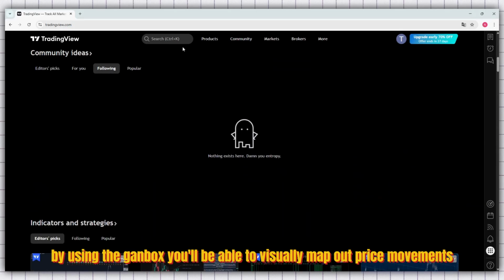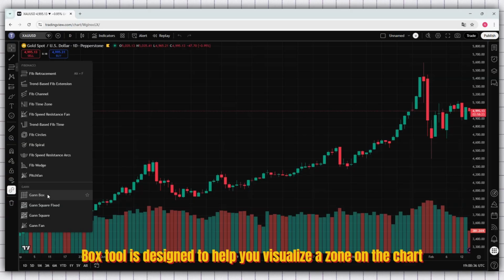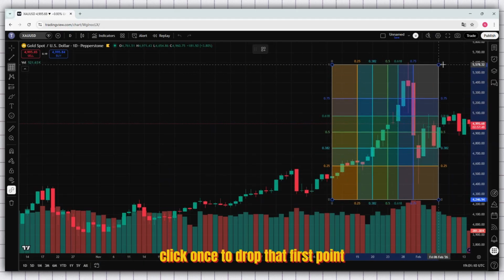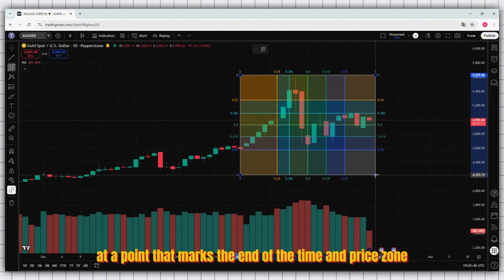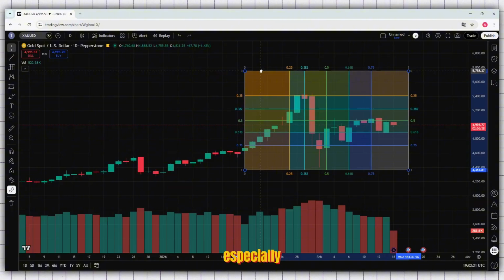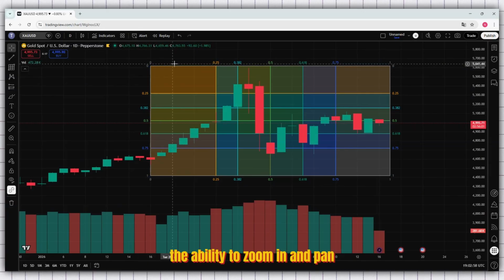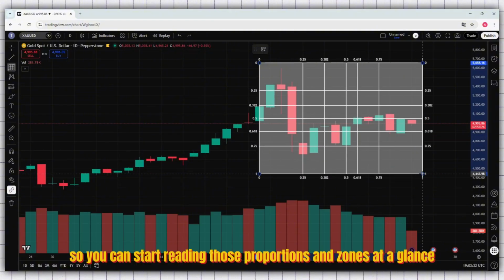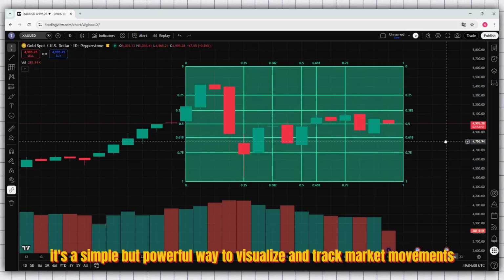How To Draw a Gann Box on TradingView (2026 Guide)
Learn how to draw a Gann Box on TradingView with this step-by-step tutorial. The Gann Box is a powerful technical analysis tool used to identify potential price movements and trends. By mastering the Gann Box, you can improve your trading skills and make more informed decisions. In this video, we will walk you through the process of drawing a Gann Box on TradingView, covering the basics of Gann theory and how to apply it to your charts. Whether you're a beginner or an experienced trader, this tutorial is perfect for anyone looking to enhance their trading strategy with the Gann Box technique. Watch now and start improving your trading skills today.